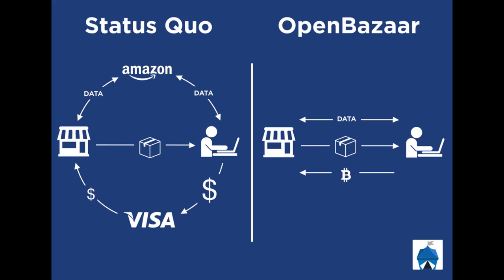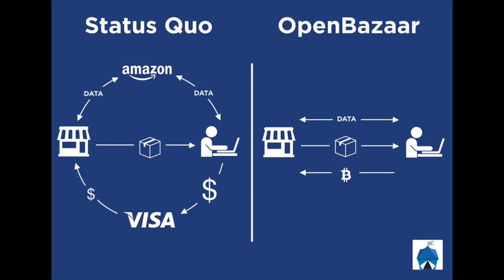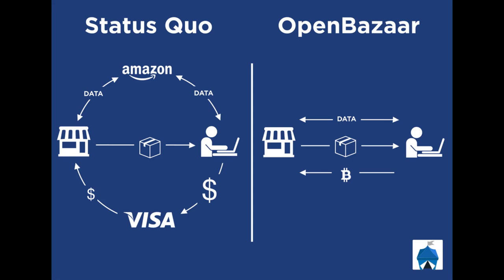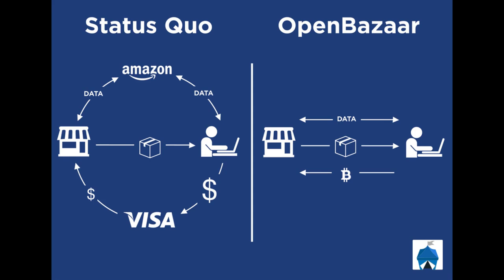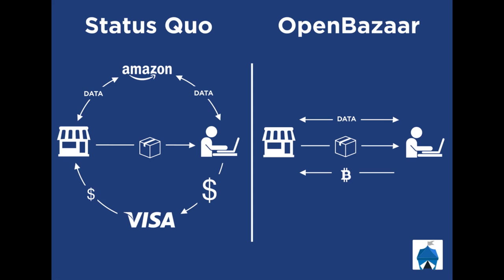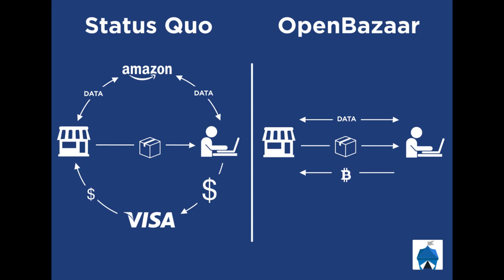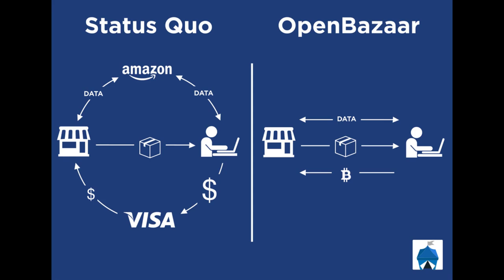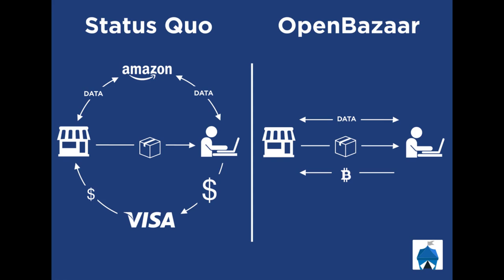February 2020 OpenBazaar Developer Call